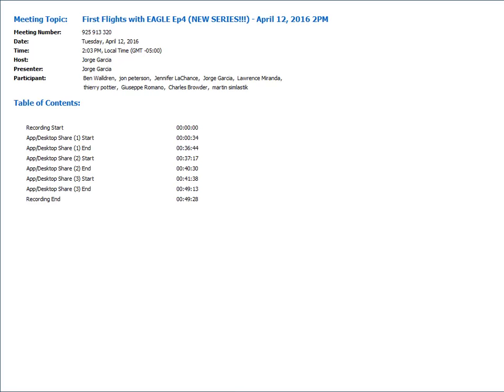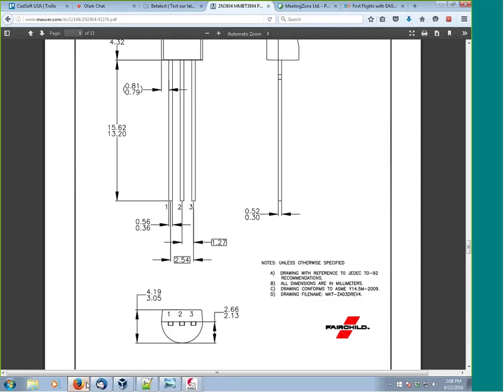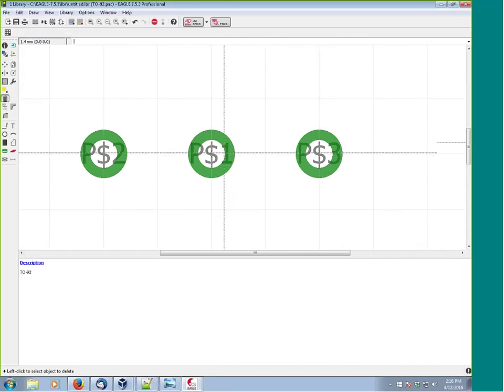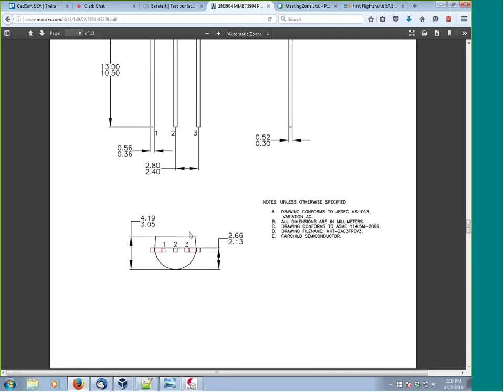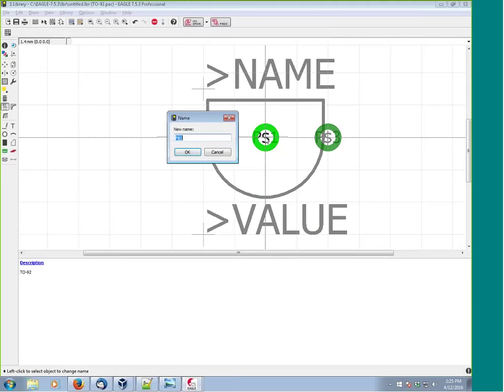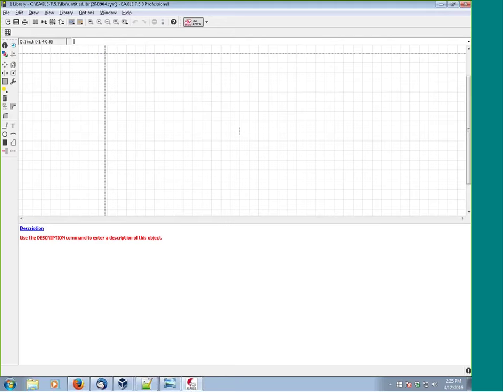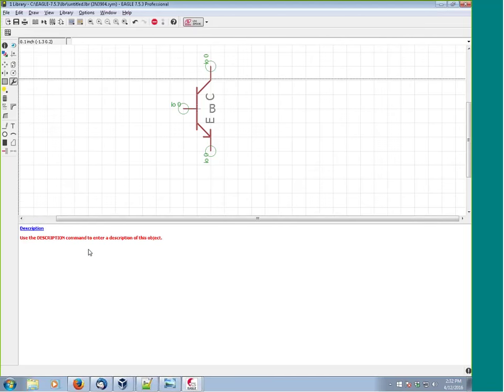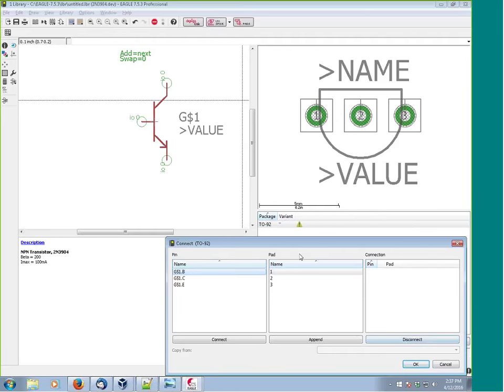Building a Simple Component - How to build a Transistor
Follow the tutorial on how to create a basic device in EAGLE for a circuit board. Learn how to open up a library in EAGLE and design a new package. We'll be working with the Fairchild - 2N3904 NPN general purpose amplifier. New First Flights on PCB library building is up! Learn how to create library parts in Autodesk EAGLE